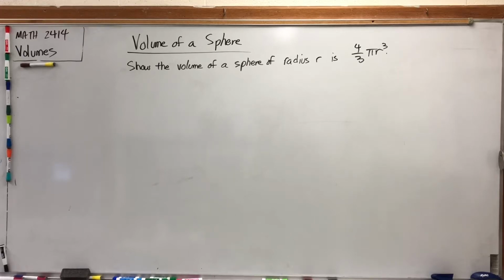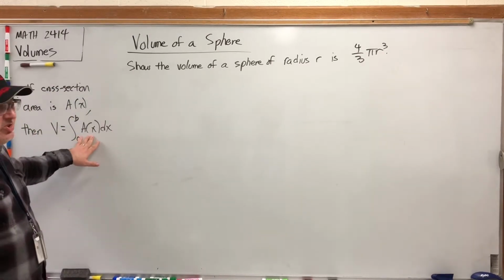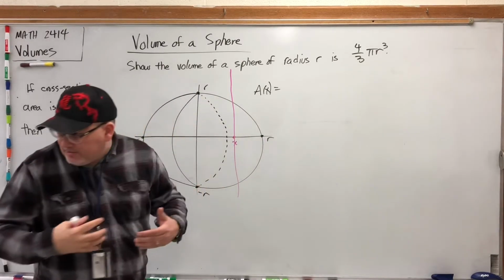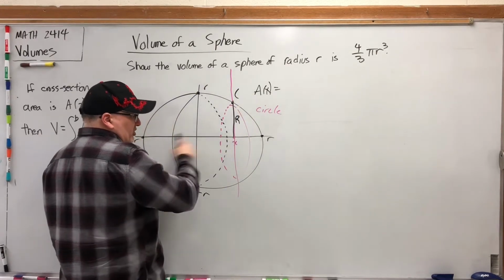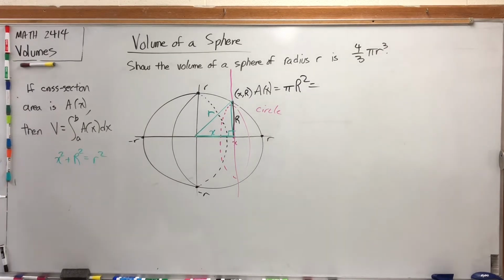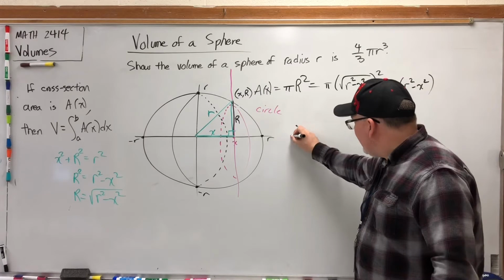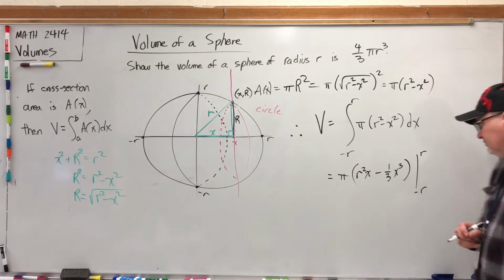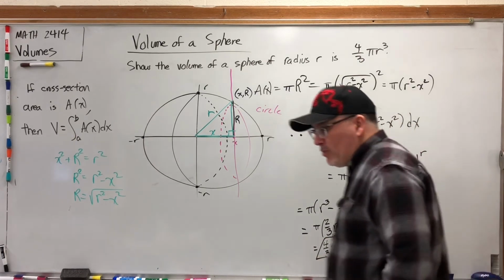MATH 2414 - Volumes (2): Volume of a Sphere